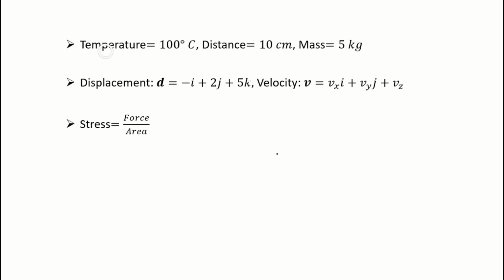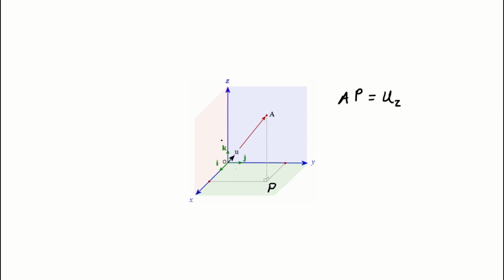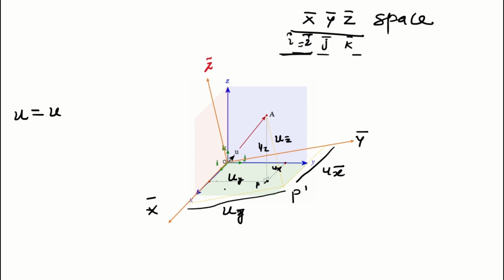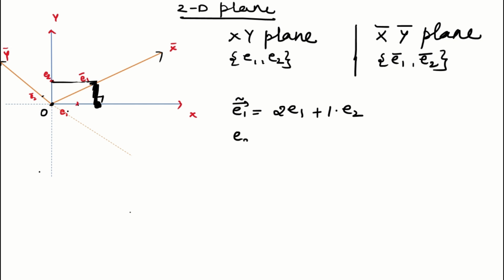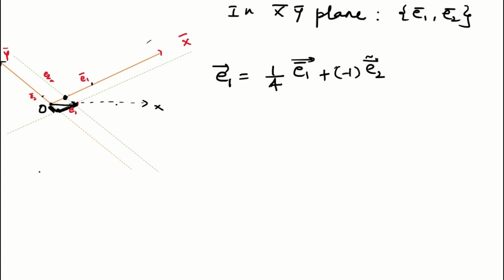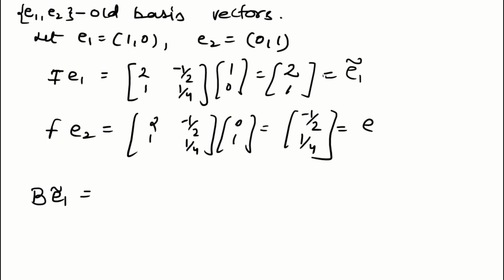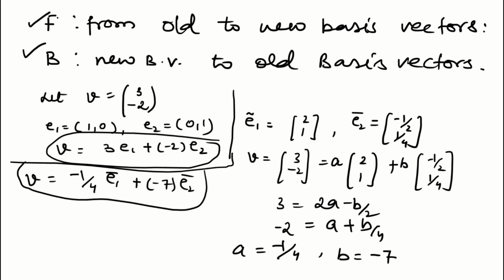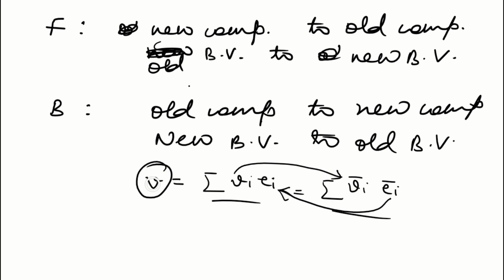Transformation Rule | Coordinate Transformation for Tensor | Tensor Analysis Lecture 2 (in English)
In this video lecture Coordinate Transformation for Tensor is given.